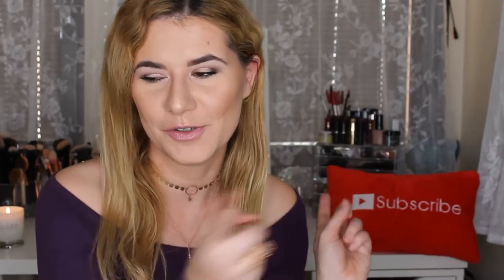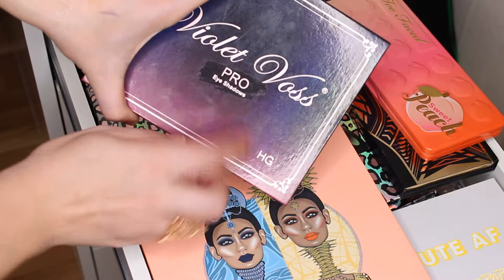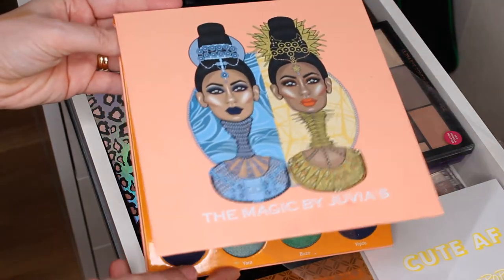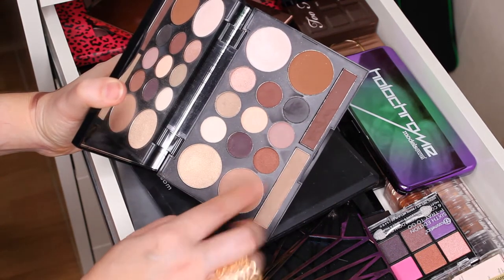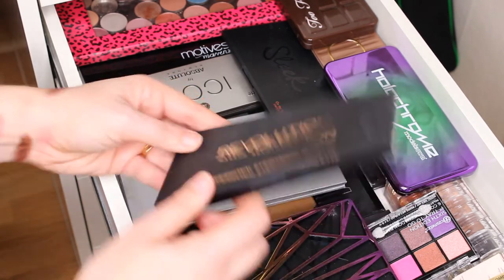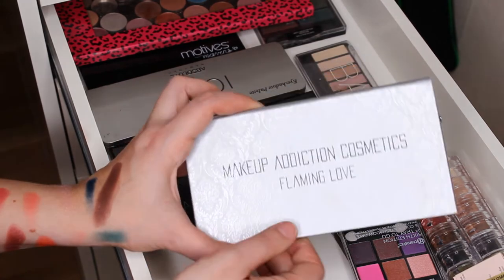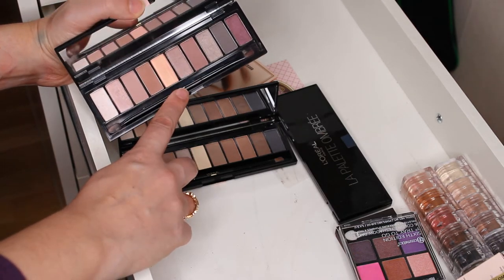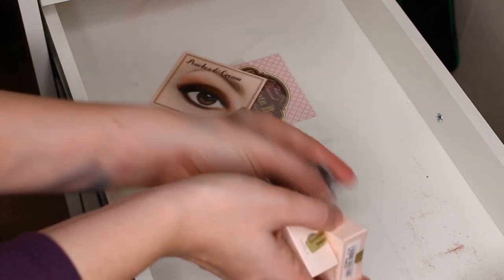My Palette Collection